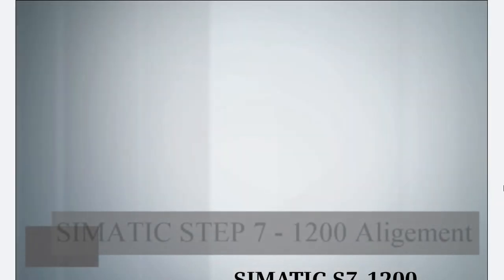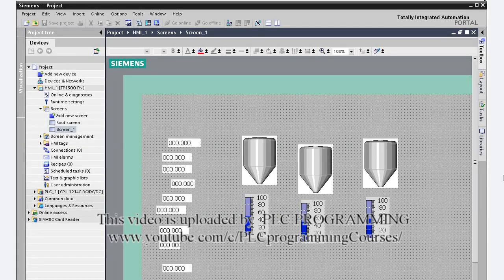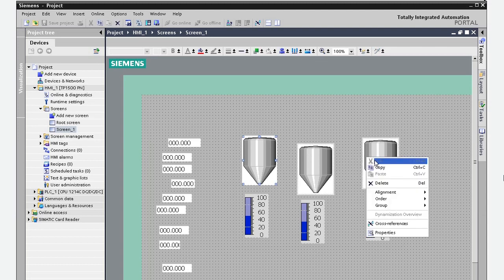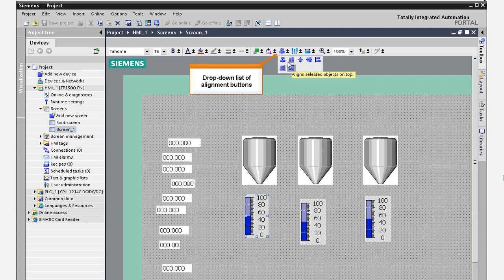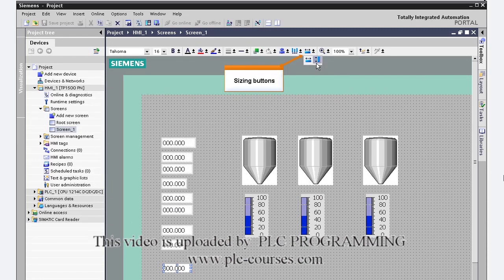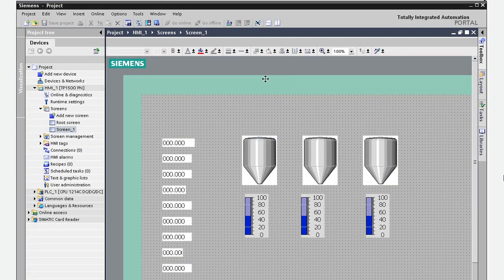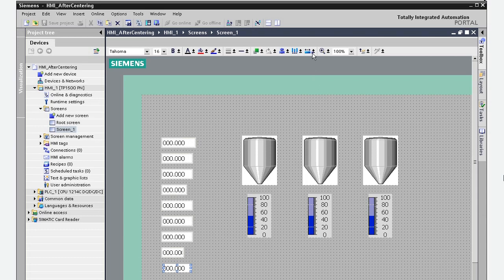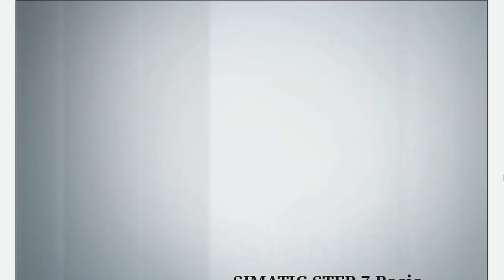SIMATIC STEP 7 - 1200 HMI Aligement Tutorial